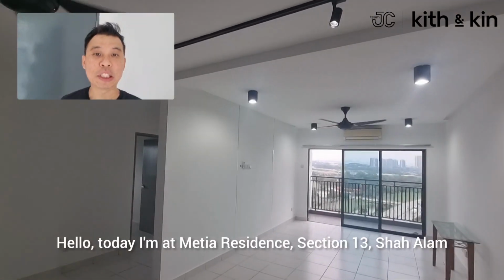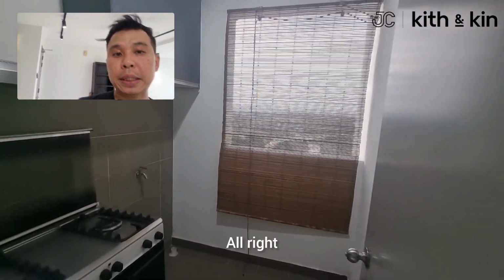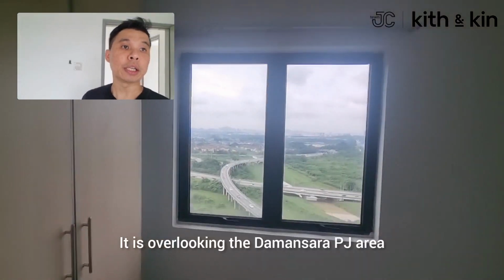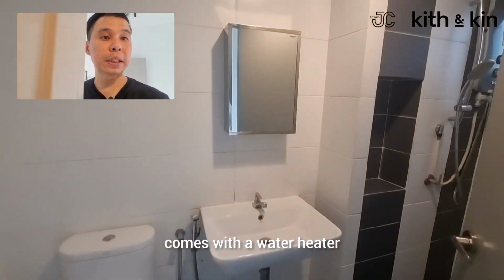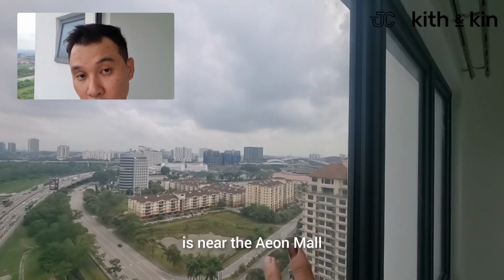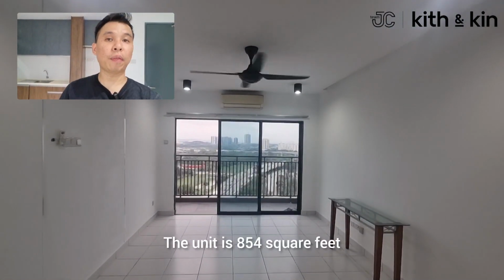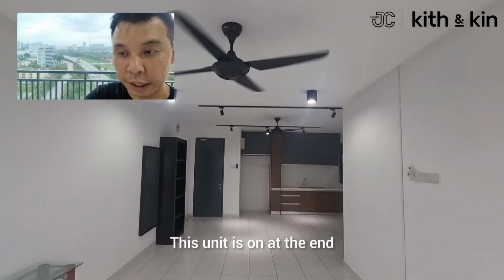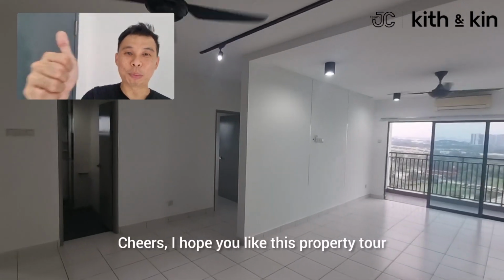For Sale Metia Residence Section 13 Shah Alam High Floor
Metia Residence Section 13 Shah Alam High Floor
Built up 854sf
Layout 2 rooms 2 bathrooms, 2 carpark
Facing South East
Partial Furnished with Kitchen Cabinets, Air conds, Water heater, Fans, Ligthing, Cooking stove,
High Floor, Open View
Unit located next to lift
Newly painted.
Maintenance fee RM 300
Low density. Easy Access to NKVE,Gutherie Highway ,Federal Highway
For Sale RM 380k
Loan and lawyer can be arranged.
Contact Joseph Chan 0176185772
Kith and Kin Realty REN 07602